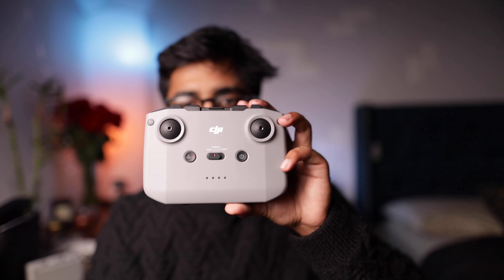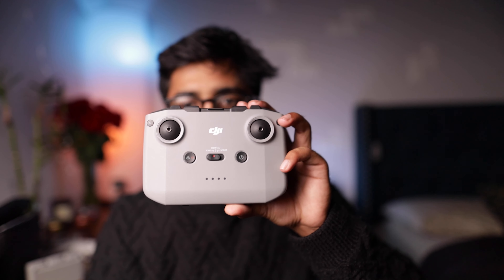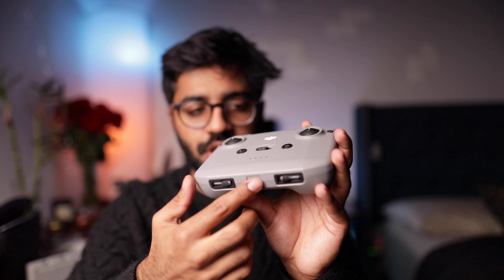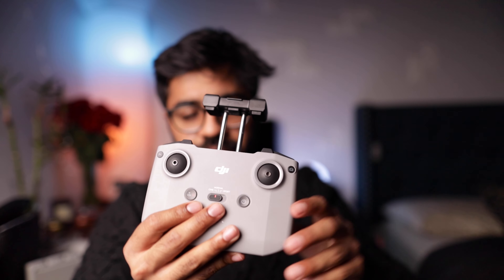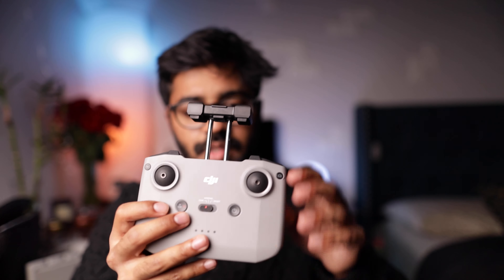DJI Mini 2 BETTER THAN YOU THINK!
Thanks for clicking on my video. If you're new here, welcome! I am a photography and film maker based here in the DC, Maryland, Virginia area.